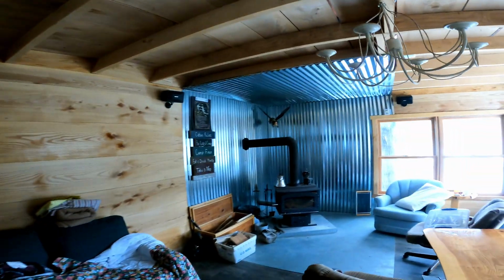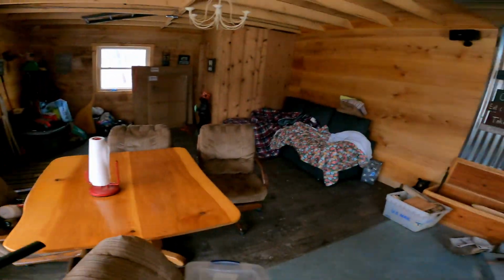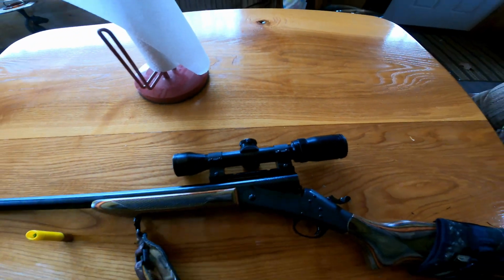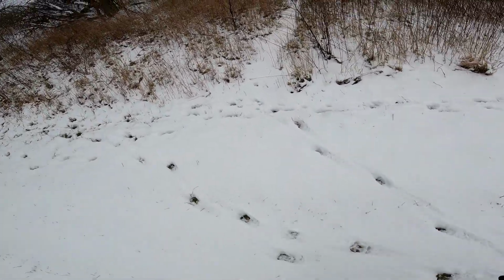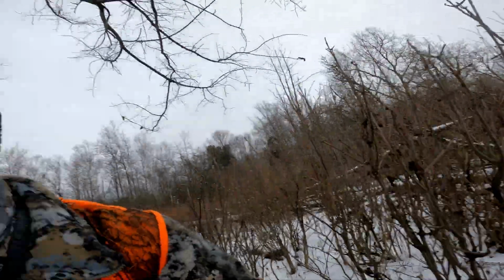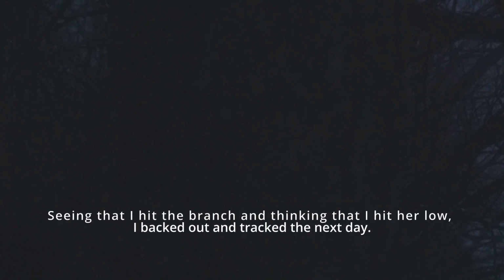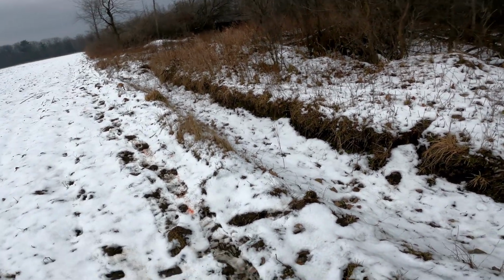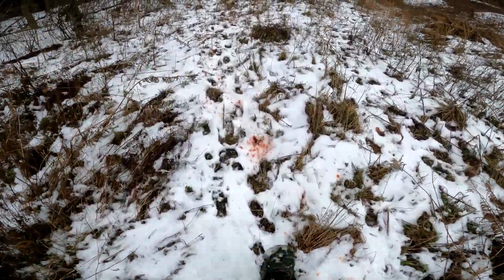Michigan deer hunting! Doe DOWN!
Michigan deer hunting! Doe DOWN! Late season doe hunt with my 20 Gauge H&R Slug Hunter. I was able to take a mature doe, on the family farm in Michigan, while living in my cabin.

TREESTAND Gear Hanger

Vortex Binocular Harness Strap

Manfrotto MVH400AHUS Lightweight, Travel Friendly Be Free Live Fluid Video Head, Black

Nockturnal X nocks

Outdoor Edge RazorPro.

Arcturus 3D Leafy Ghillie Suit.

MONTANA DECOY.

Illusion Systems Extinguisher & Black Rack Calling System - Black.

Bowmar Nose Button (Black).

Huntin Hoist Gear Hoist Black.

Nite Ize Original Gear Tie.

Armytek Wizard Pro v3 XHP50 (White) USB Magnet Rechargeable Headlamp -2300 Lumens.

HALO XL600-8 Hunting Range Finders.

Camera- Sony FDRAX53/B 4K HD Video Recording Camcorder.

Vortex Optics Diamondback HD Binoculars 12x50.

JJC RM-VPR1 Wired Remote Control for Sony FDR-AX53.

SITKA Gear Fanatic Jacket Optifade Elevated II.

SITKA Gear Stratus Bib Optifade Elevated II.

Option Archery Option 4 S Series, 4 pin Bow Sight, Black, Right Hand

Garmin Xero A1i PRO Bow Sight.

VELLUS JACKET.

Saddle platform.